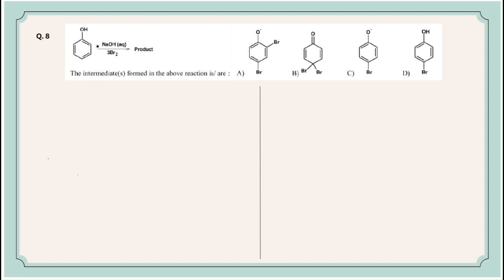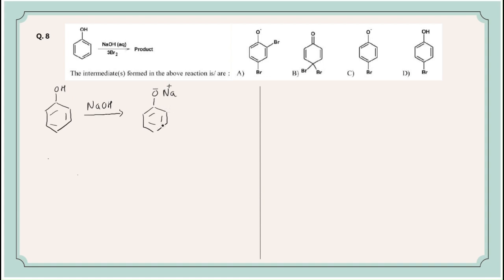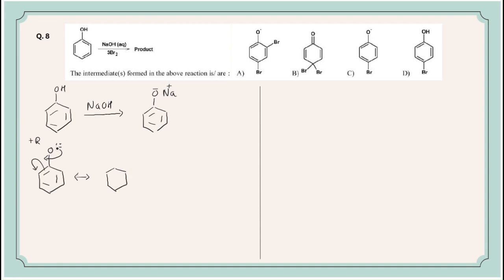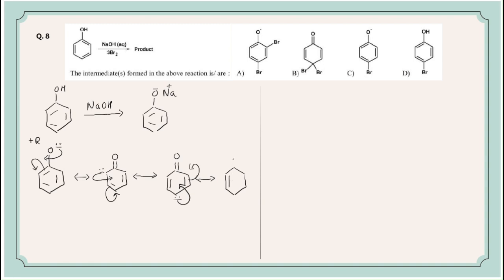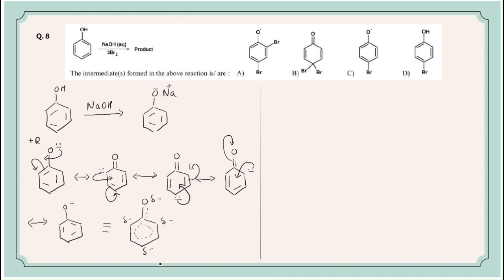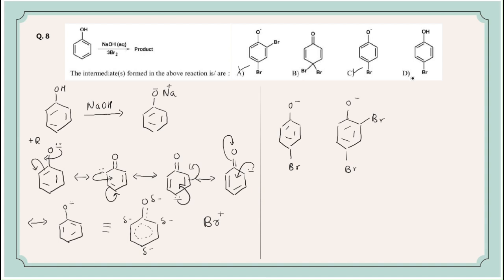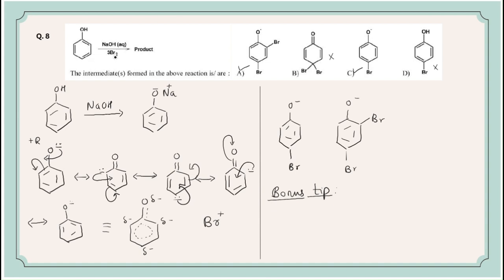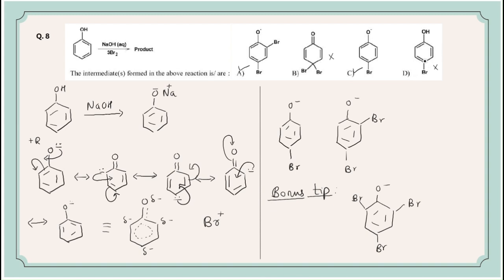How Phenoxide Supercharges Bromination? intermediates in bromination of phenol in NaOH solution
Bromination of phenol in NaOH is a classic example of how activating groups influence electrophilic aromatic substitution. In basic solution, phenol is converted to phenoxide, which is an even stronger activator of the aromatic ring. This makes the ring highly reactive toward bromine, directing substitution mainly to the ortho and para positions. As a result, bromination occurs quickly and efficiently, giving products like 2,4,6-tribromophenol under typical conditions. It’s a great demonstration of how resonance and electron donation control reactivity in aromatic systems.
Watch till the end to learn how to solve question under one minute and a bonus tip.